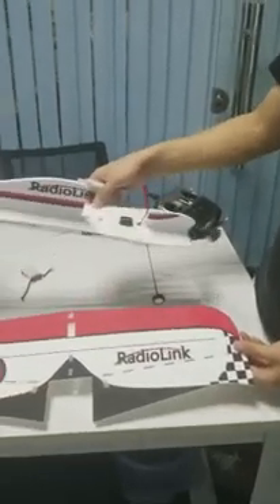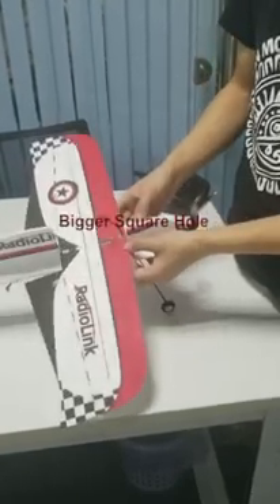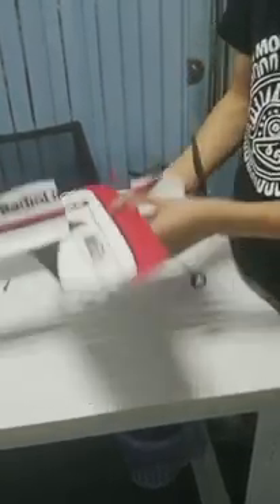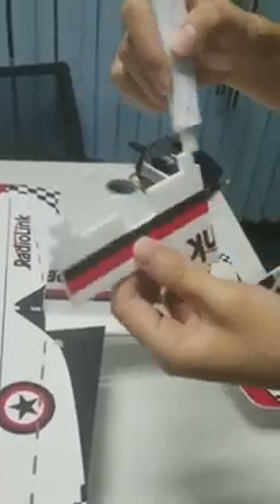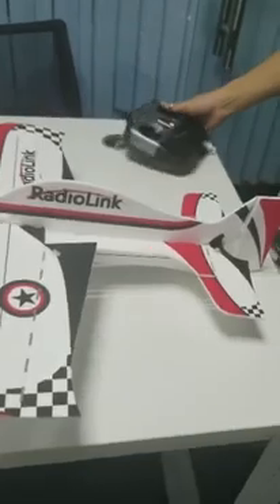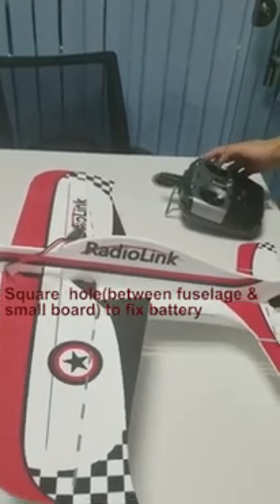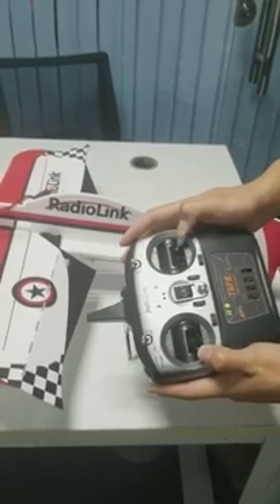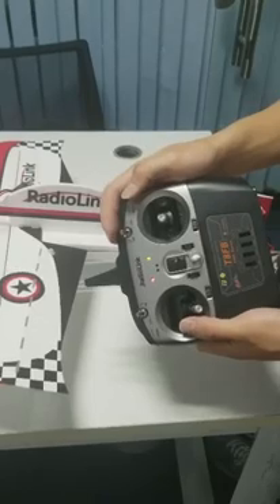RadioLink 3D Fixed Wing Airplane A560 Fixed Wing Assembly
Here is the tutorial showing how to assemble RadioLink fixed wing A560. For more details about five flight modes or servo phases setting, please refer to the instruction manual, which can be downloaded

T8FB Amazon US